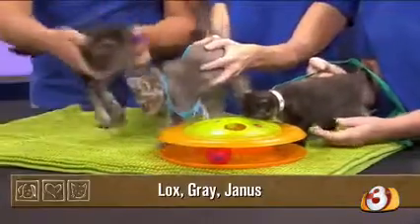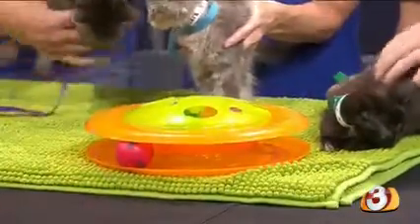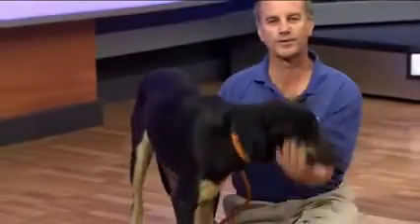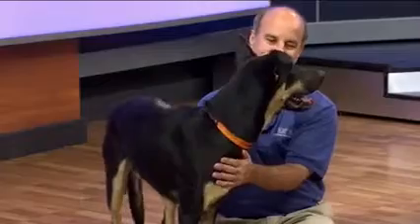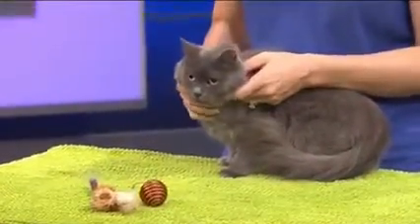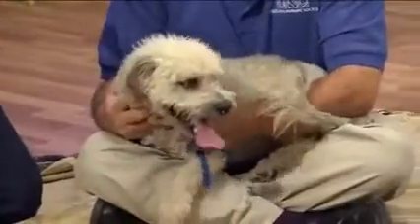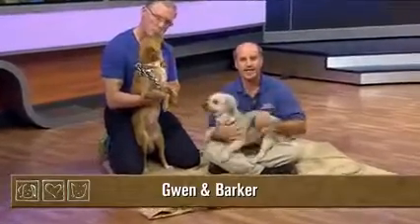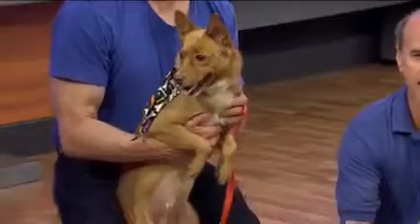Pets on Parade - 10/8/16 - adoptable pets (part 3)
This clip from Pets on Parade features a variety of AHS' adorable, adoptable pets.